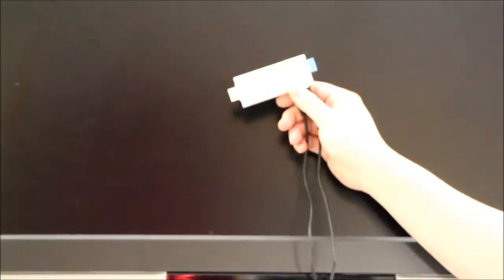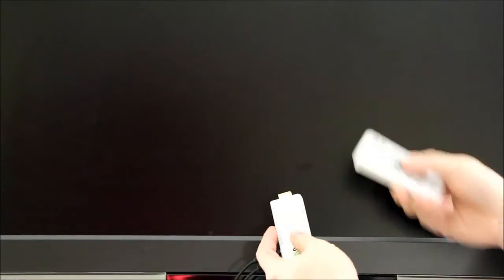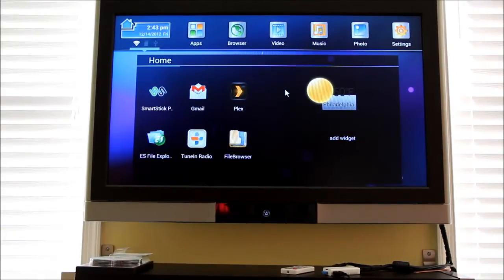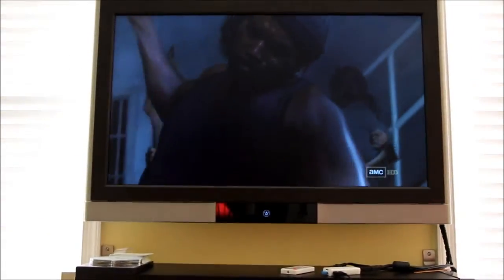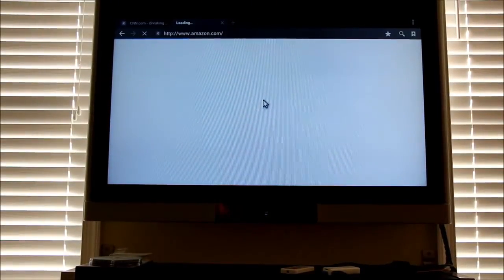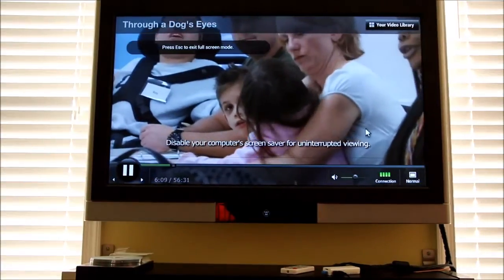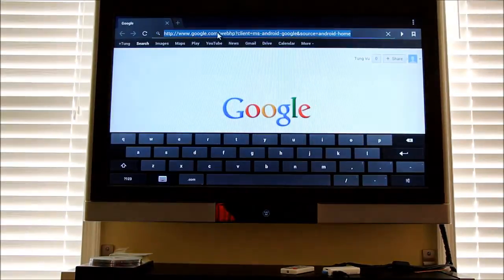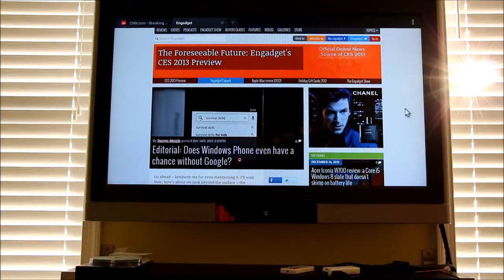Favi Android stick overview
Favi.
it works as described. you can turn any old dumb TV with HDMI port into a SmartTV.  Must get a wireless kb/mouse, otherwise, it's a pain to use with just the included remote. definitely download and use this Go Launcher instead of the default seen in this demo

UPDATE #1 Dec 16, 2012
- MX Player could not play that MKV file most likely due to DTS audio encoded. To be fair, a lot of Android tablets cant play all the video files i have.

- Plex sucks!!! it didnt even start my movie. and photos took forever to load. my PC with the movie files has to be turned on and the files are transcoded.  i detest transcoding apps because it uses resources and chances are,  Plex are monitoring my content. I am uninstalling it immediately.

- if you leave it off overnight, then turn on in the morning,  it takes over 30 seconds to load up everything.      if you leave it off and turn on within 5 hours, it does turn on instantly.

UPDATE #2 december 20, 2012
- sometimes it takes forever to turn on.
- because it doesnt always INSTANTLY turn on, i am returning this to amazon and rather wait till the tech matures. changing it from my initial 7/10 to  5/10.

PRO
+ small
+ easy setup
+ works like a Roku but does so much more!
+ works just like any Android phone that you have been using
+ plays files off the local network or other streaming service such as Amazon Prime
+ view webpages as if on desktop. very nice
+ dirt cheap for $50 on Amazon as of december 2012

CON
- slow. dont expect it to be as fast as your laptop connected to the TV. although Favi is slow or a little faster than the average SmartTV out there
- DO NOT expect it to play all the video format in the known universe without weird issues.
- had problem playing CNN video from CNN.com. video wouldnt even load
- wish the included remote does more. would be nice if a kb/mouse is included.  but for $50 i cant really complain.

this device holds so many promises. i hope the company has the update to Jelly Bean.
i would give it a 5/10 for now. the device is great for normal tasks such as browsing, email, youtube. not so great for playing those ripped movies stored locally. DO NOT expect this to work as a laptop hooked directly to the TV via HDMI. treat this device more as an Android phone hooked over that MHL adapter.